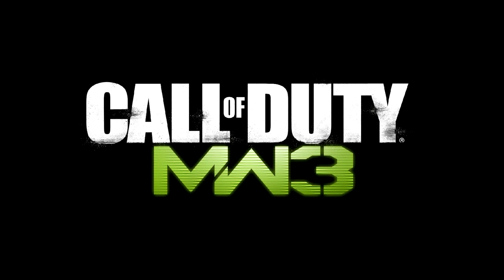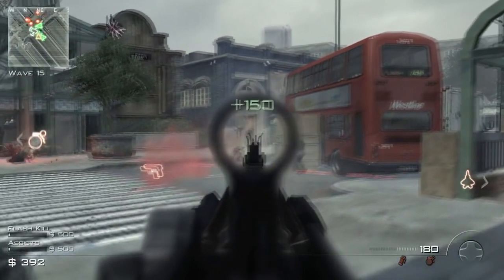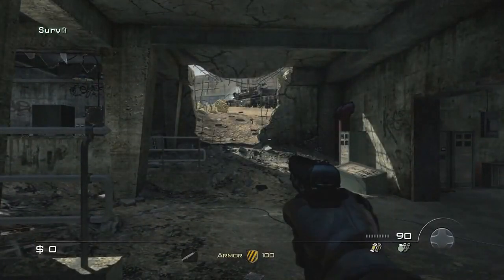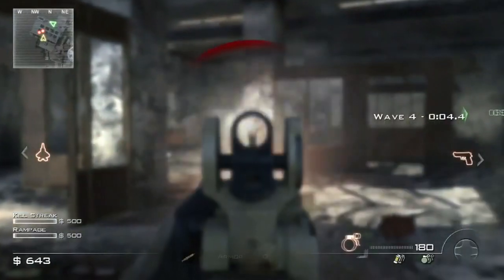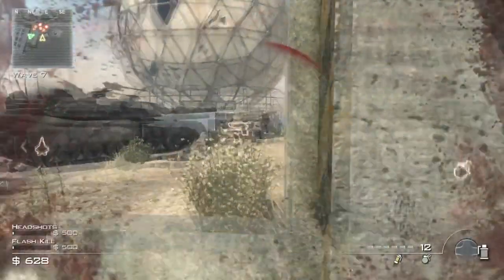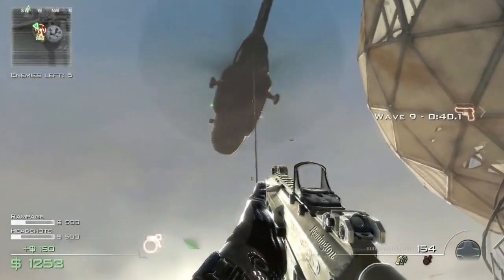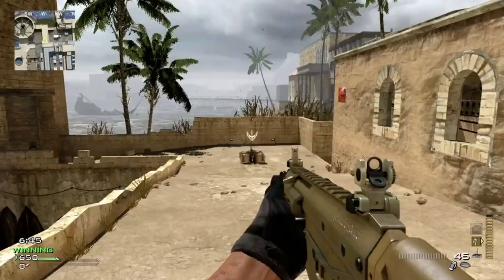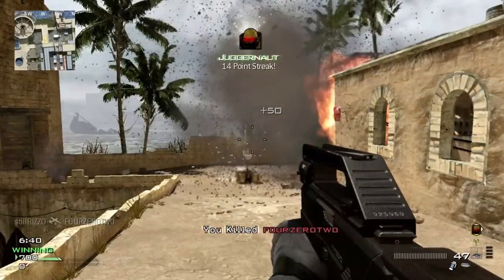MW3 :: Guns, Perks, Killstreaks, Equipment for Multiplayer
READ

90 percent of guns in SP/SO are usually in MP so we though we'd point out as much as possible!

Respawn Army!